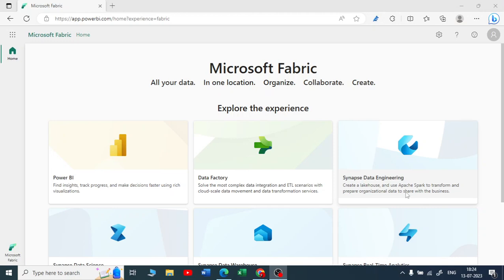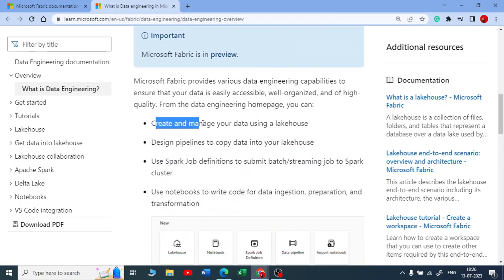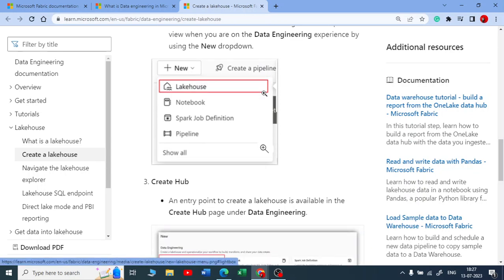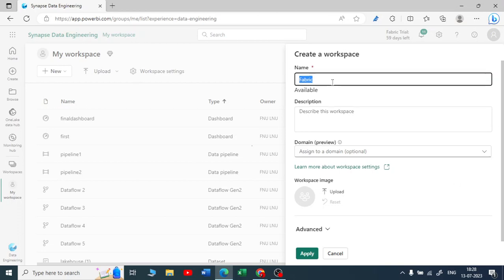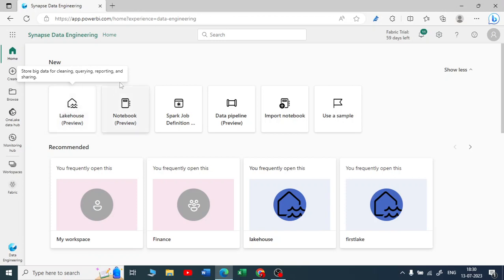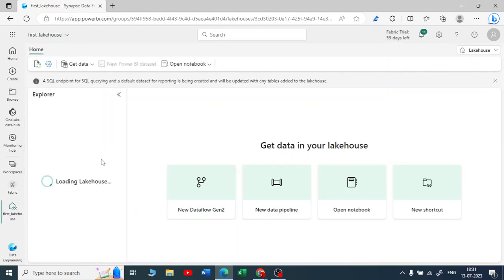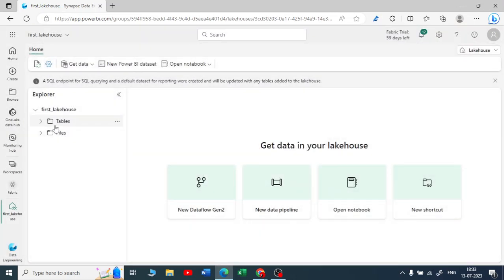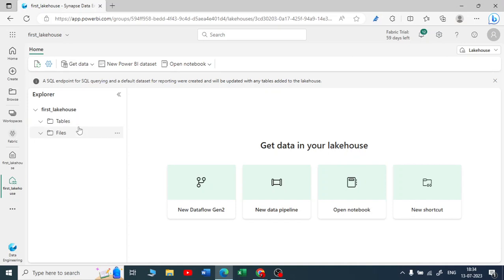2. Microsoft Fabric, Creating First Lakehouse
Microsoft Fabric for Everyone
Introduction to Microsoft Fabric. Microsoft Fabric, Creating First Lakehouse,  It is the Game Changer Software for all Data fields like Data Engineering, Microsoft Fabric for Beginners, Make a Career in Fabric, Power BI, Data Science, and Data Analytics. Make a career in Microsoft Fabric.

In this video, you will understand the basic Introduction to Microsoft Fabric.